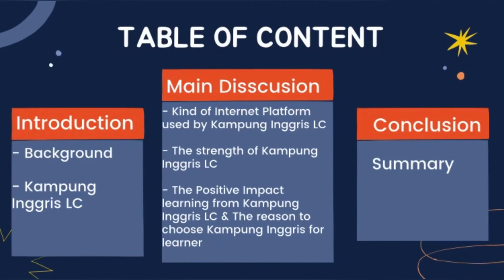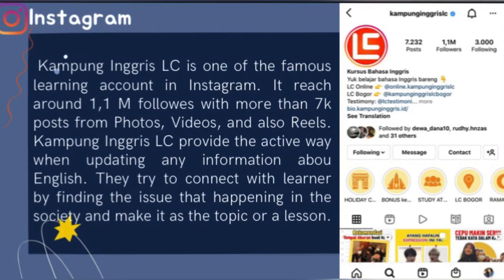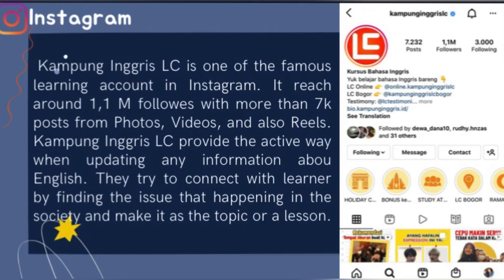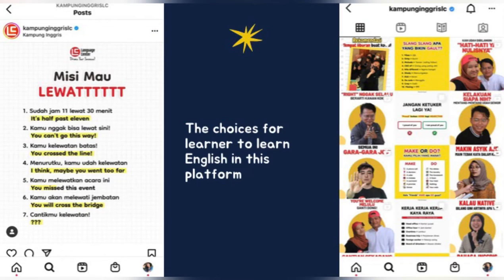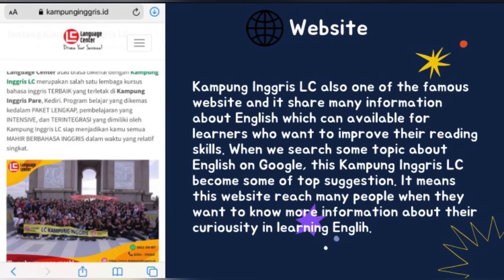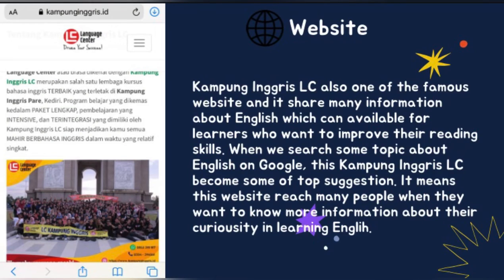Final Test_0095_Ida Ayu Putu Ita Febriyanti